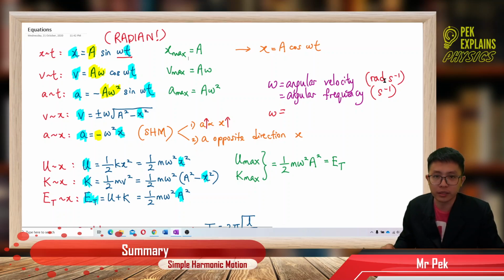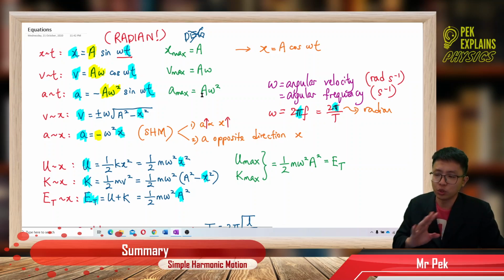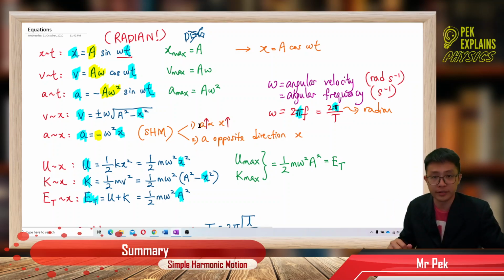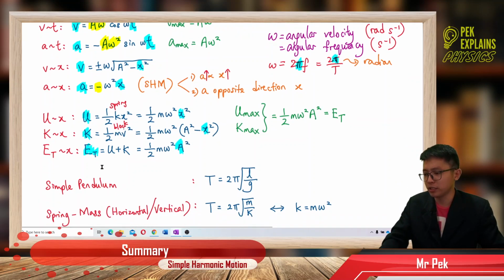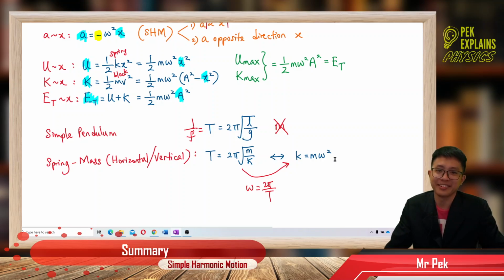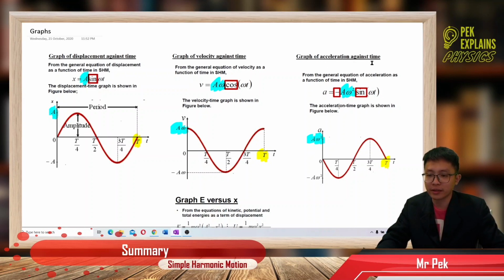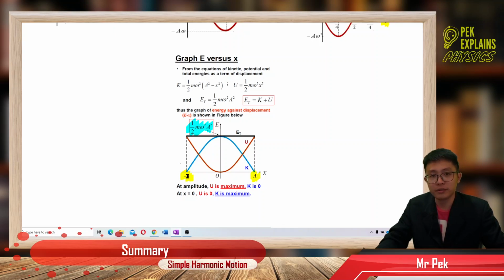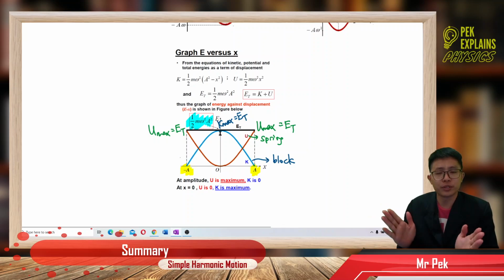Simple Harmonic Motion (Summary Part 3)